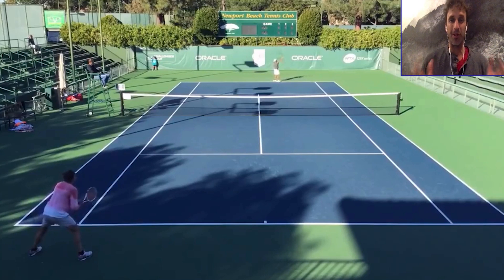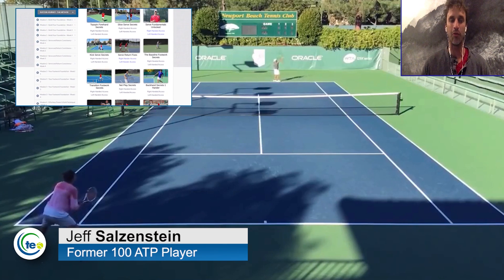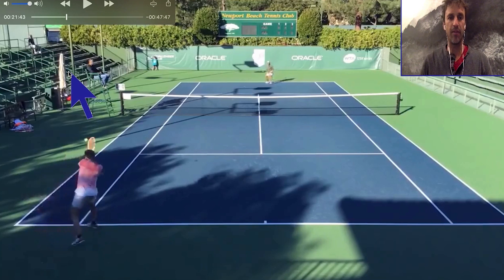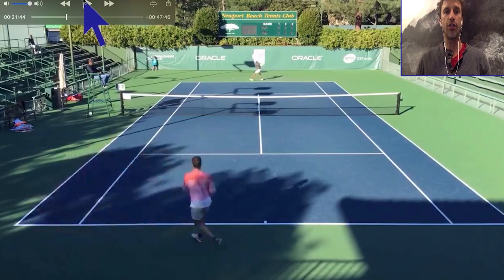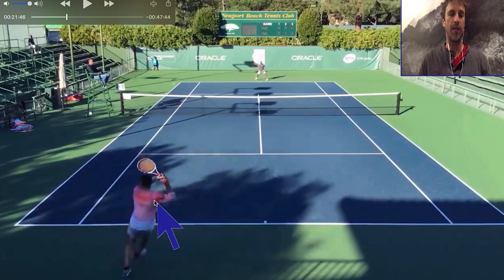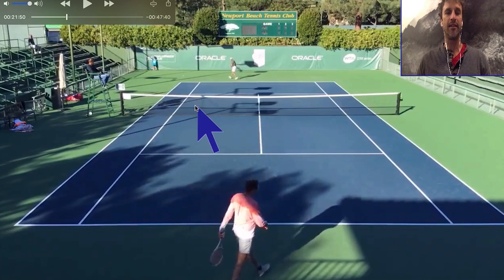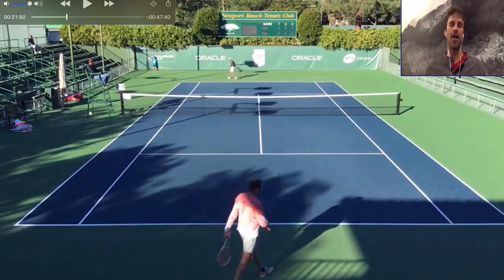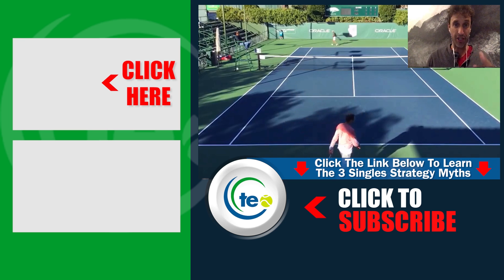Tennis Tips: SMART & EFFECTIVE Return of Serve (Two Handed Backhand)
Former top 100 ATP Player and USTA High-Performance Coach, Jeff Salzenstein shows three common singles strategy mistakes that you should avoid for playing smarter tennis. Jeff breaks down a live point play, and discusses three main categories where players tend to make unforced errors:
1. Groundstroke Technique
2. Footwork
3. Safe Targets And Shot Selection

Watch this lesson closely and learn how to approach your next singles match in a smarter way.

Singles strategies myths revealed: Former Top 100 ATP Pro, Jeff Salzenstein, is exposing 3 common myths that could be crippling your tennis strategy potential. Most players make at least 1 of these 3 mistakes... Do you?

How about getting a free tennis course including powerful lessons on the serve.

If you’re not on a mobile device or are outside the US and Canada, you can click this link to get a free Tennis Course inside the Tennis Evolution APP.